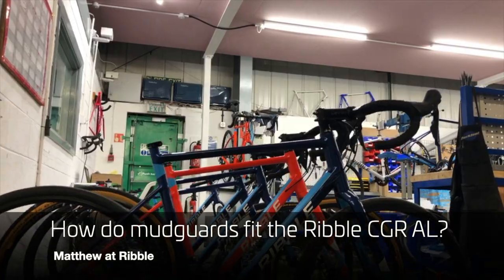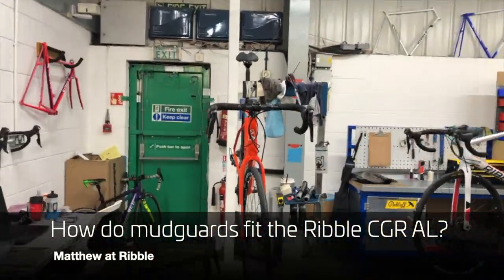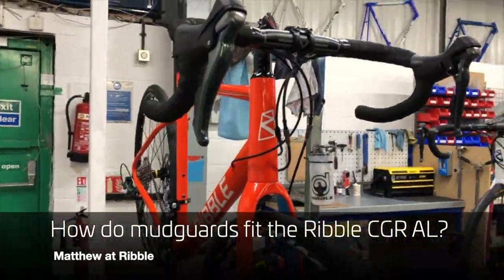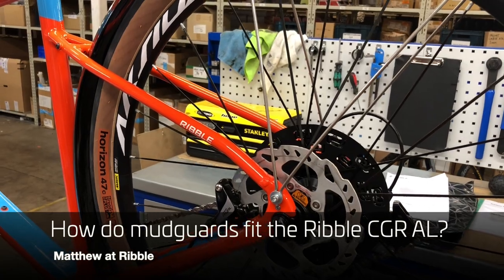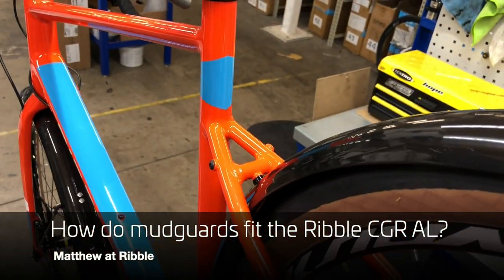How do mudguards fit on the RIbble CGR AL?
Here are all the locations mudguards attached to the RIbble CGR AL bike.